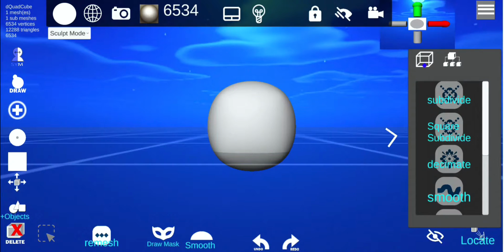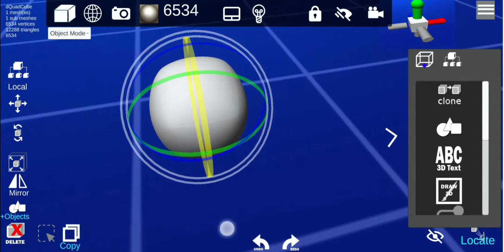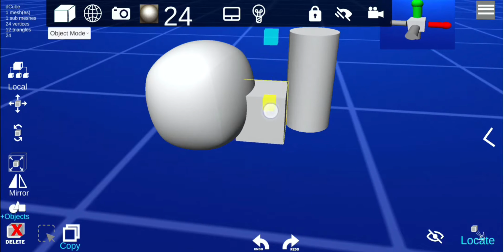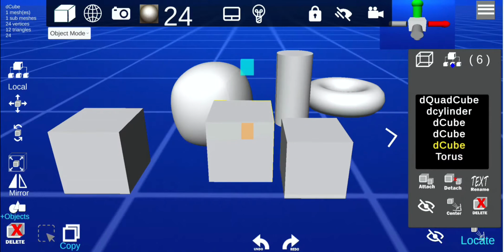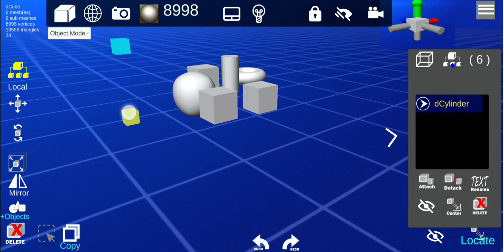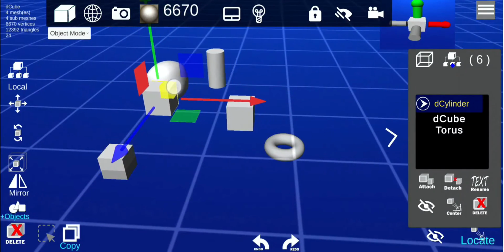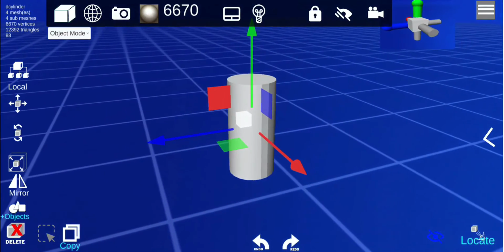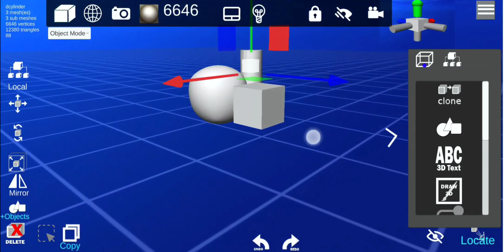d3D Sculptor v7 Beginner's Guide - Object Mode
Object Mode